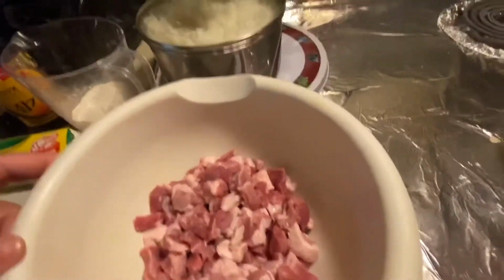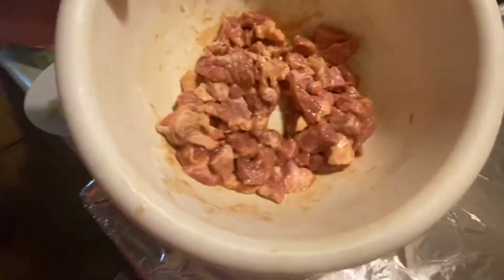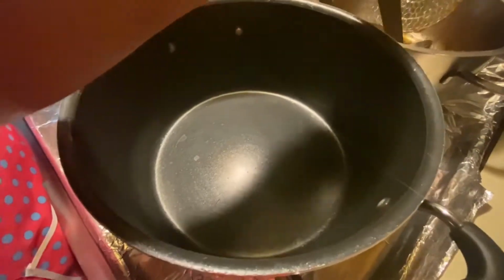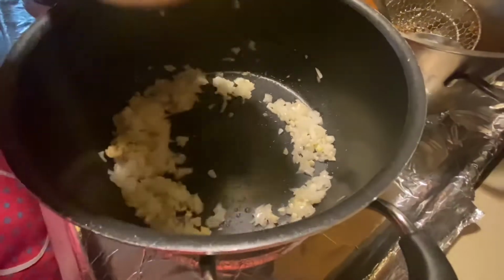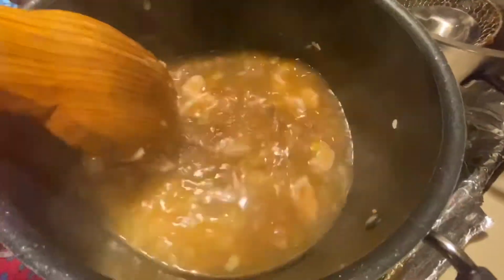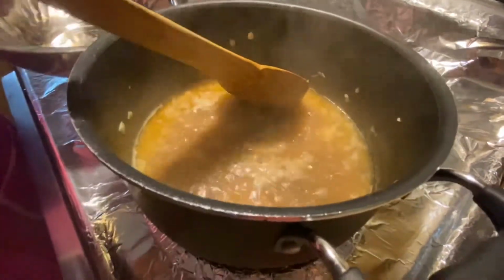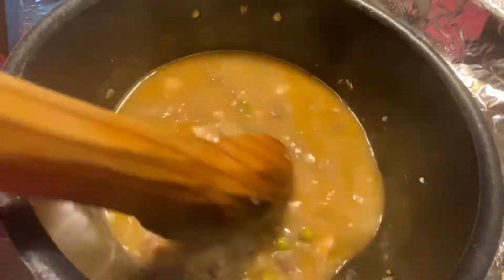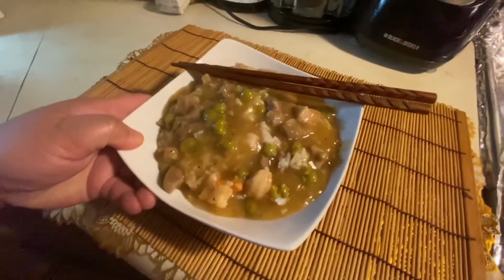Cebu Dim-Sum Steam Rice! | BingBing’s Home Cooking Ep. 41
Cebu Dimsum Steam Rice ! Popular In Cebu!

Recipes

1/2 c dice pork
7 pieces shrimp cut in 3 pcs
1 tbsp sesame oil
2tbsp Worcestershire sauce
1 tbsp apple cider vinegar
4!tbs brown sugar
2 tsp black pepper
2 anise star
11/2 c ketchup
3 clove garlic minced
1/2 onion minced
1/2 can green peas
Cook rice
Procedure:
Wash the pork add 2 tbsp soy sauce add the flour Coat it nicely. Take it off the form the pan and set it aside. Sauté the garlic, onion then add the shrimp, pork add all the ingredients add the water. Let it simmer for2 minutes. Add the cornstarch diluted in water. Cover it for 2 minutes. Check if you need more soy sauce or salt. Serve it with white rice on top. Enjoy this recipe try it!